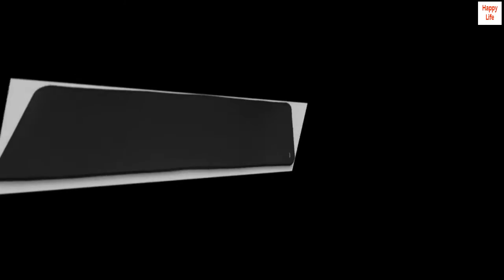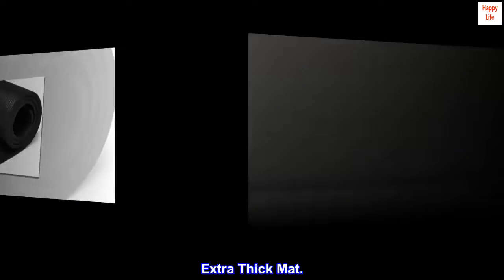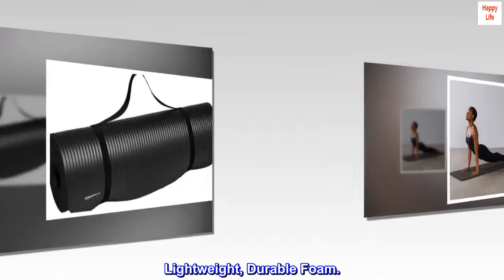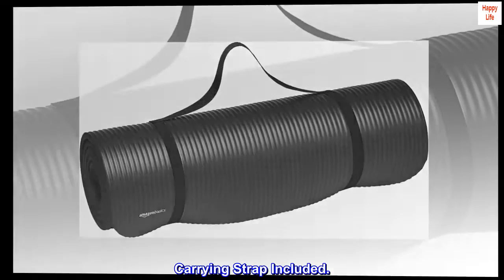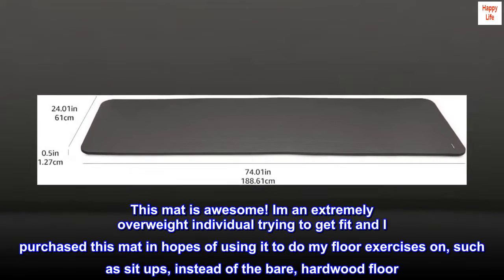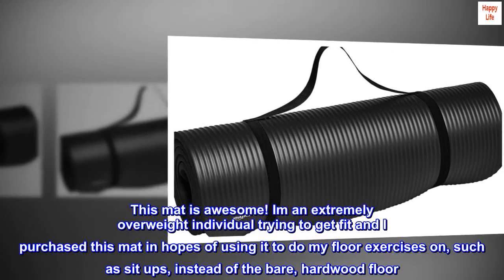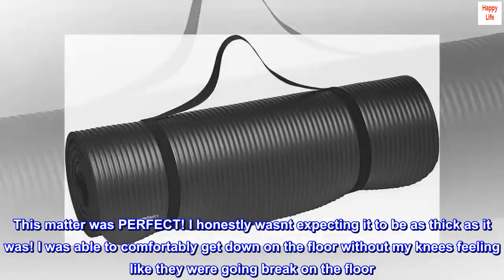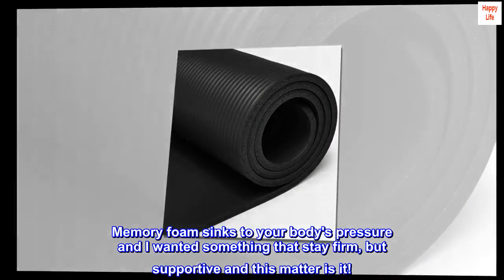Amazon Basics 1/2-Inch Extra Thick Exercise Yoga Mat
Textured for Enhanced Traction.
Ideal for yoga, Pilates, and floor exercises, the textured surface provides reliable traction for movement and poses. Multiple colors available.
Extra Thick Mat.
The cushy 1/2-inch-thick mat offers added comfort and padding support to the body and enable exercise on wood floors and hard surfaces.
Lightweight, Durable Foam.
Made from sturdy foam that's both lightweight and strong, the yoga and exercise mat provides reliable performance and stands up to daily workouts.
Carrying Strap Included.
To carry or store, simply roll up the mat and attach the elastic strap for easy on-the-go carrying to yoga class and compact home gym storage.

This mat is awesome! Im an extremely overweight individual trying to get fit and I purchased this mat in hopes of using it to do my floor exercises on, such as sit ups, instead of the bare, hardwood floor. This matter was PERFECT! I honestly wasnt expecting it to be as thick as it was! I was able to comfortably get down on the floor without my knees feeling like they were going break on the floor. Matter of fact, my knees didnt even touch the floor! I also love how its NOT memory foam. Memory foam sinks to your body's pressure and I wanted something that stay firm, but supportive and this matter is it!